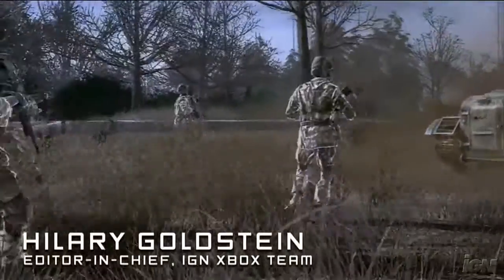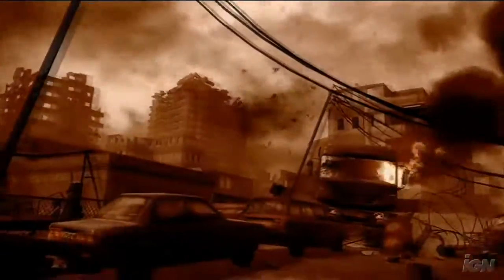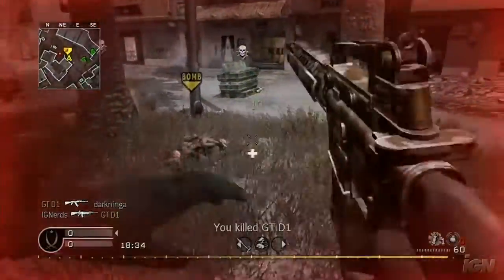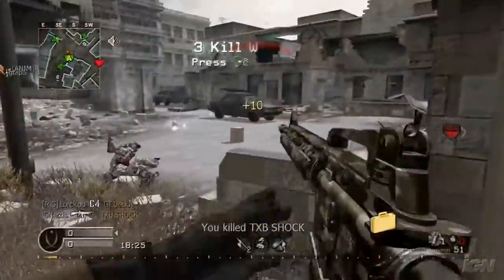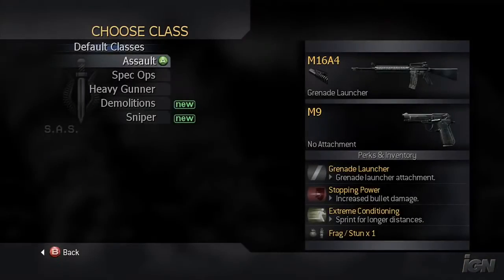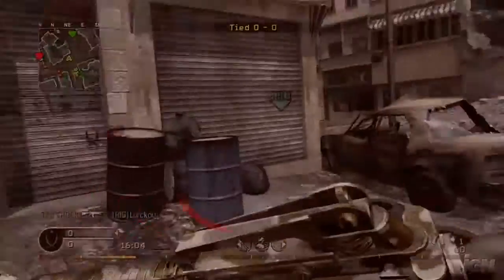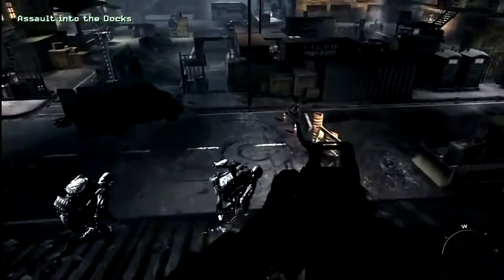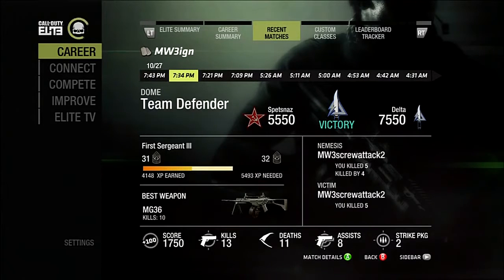All Modern Warfare Reviews